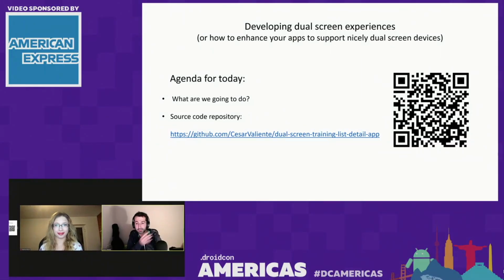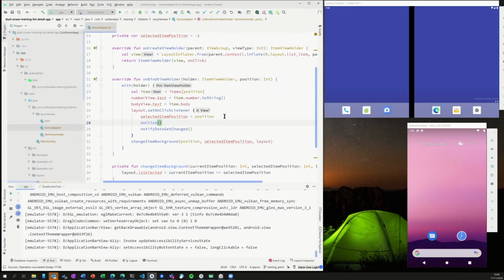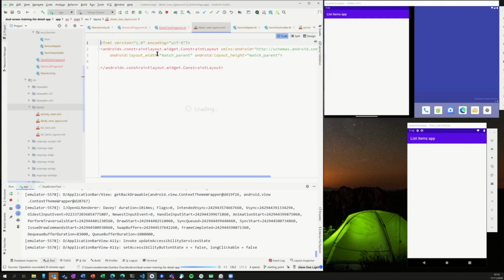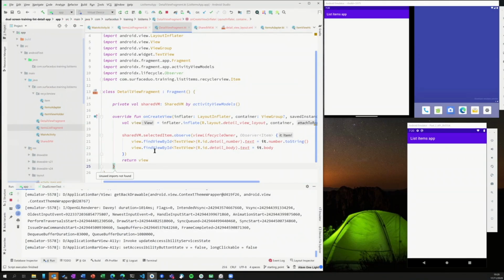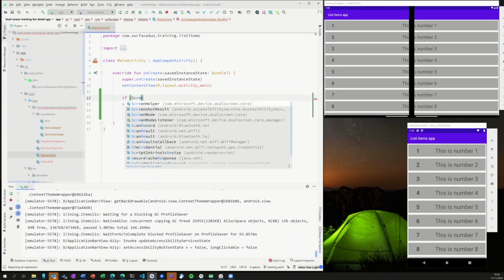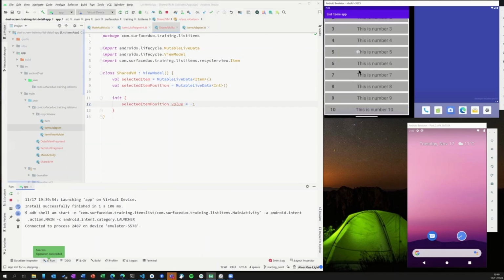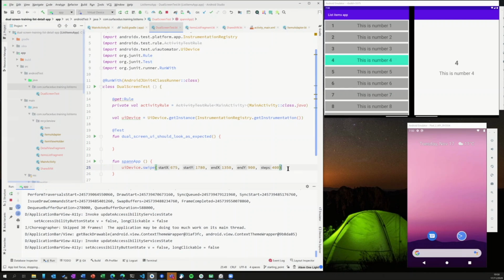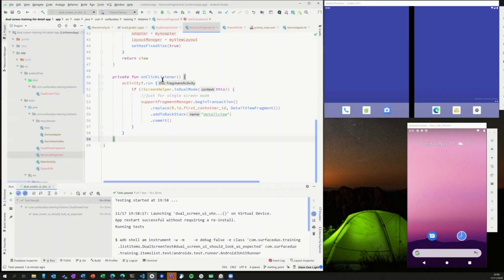Developing Dual Screen Experiences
Speakers: Cesar Valiente, Bianca Miron

In this workshop we will create an application that will take advantage of what dual screen devices provide. We will go through the whole development process of building an app at first designed for single screen mode and we will later enhance it to use two screens on dual screen devices.
Together we will learn how you can address those changes in your own apps in order to provide new and amazing dual screen experiences for your users.